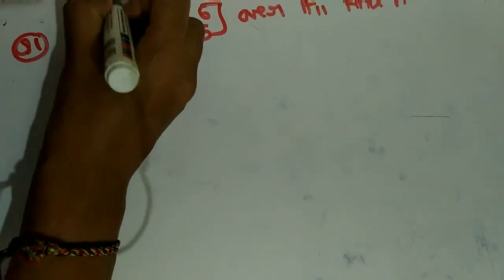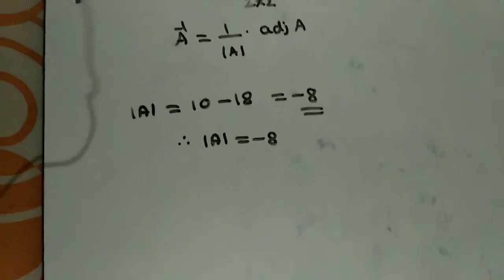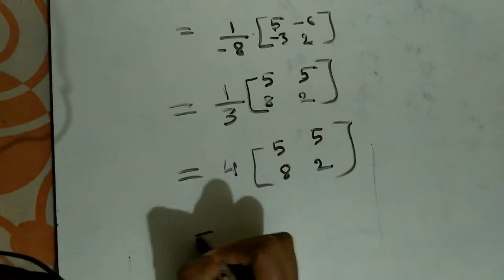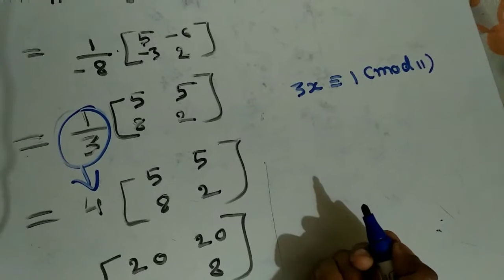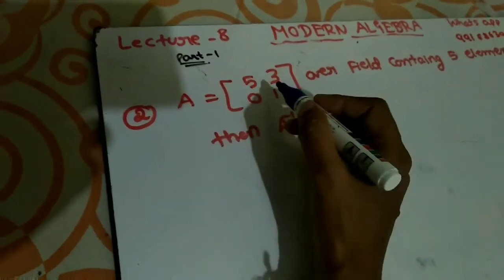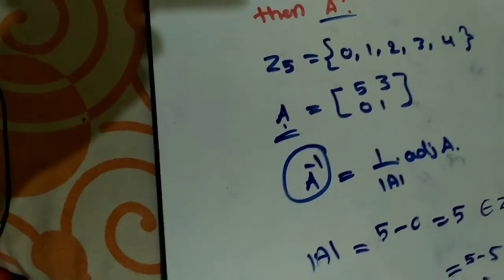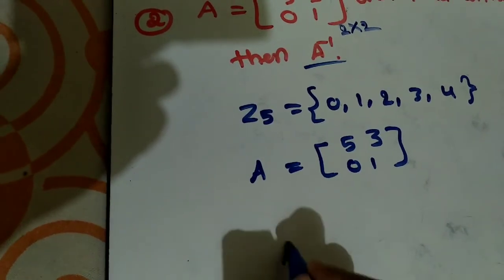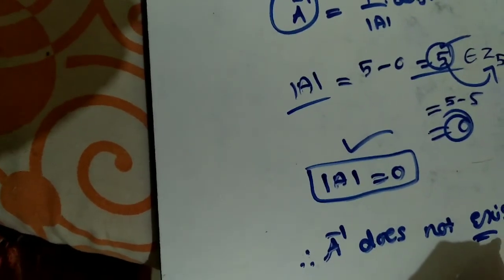Groups ||Modern Algebra lecture-8 part-1||Find the inverse of matrix A